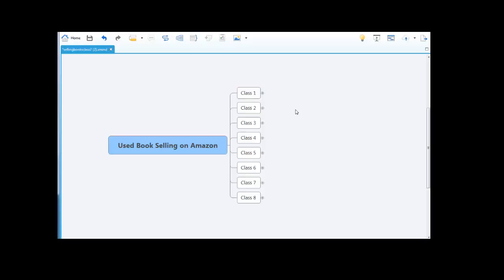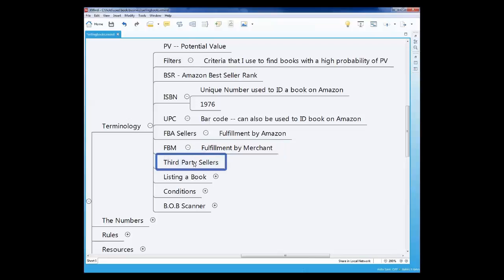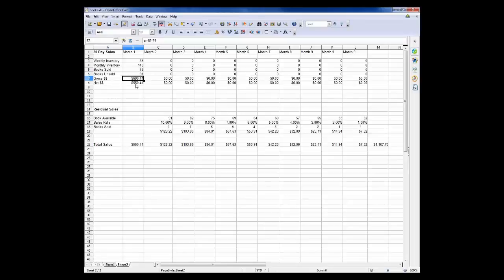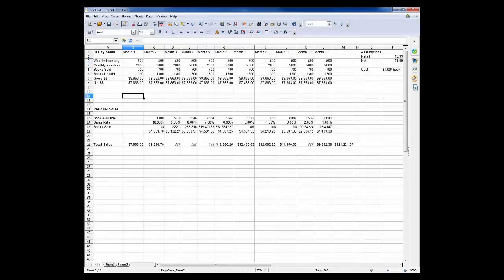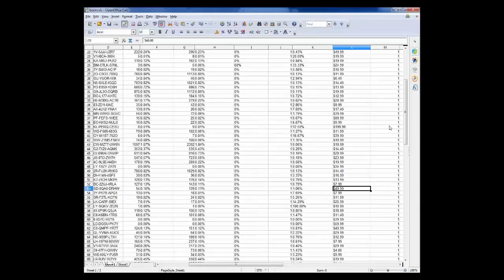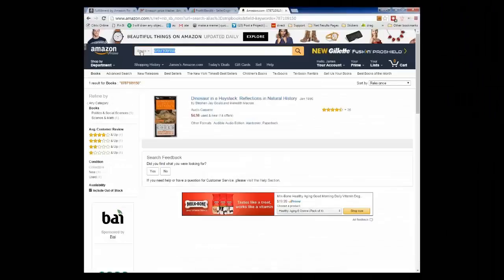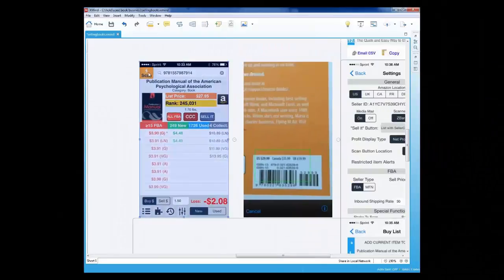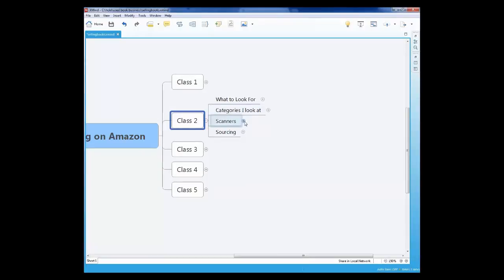QZX900 T3XTB00K 1